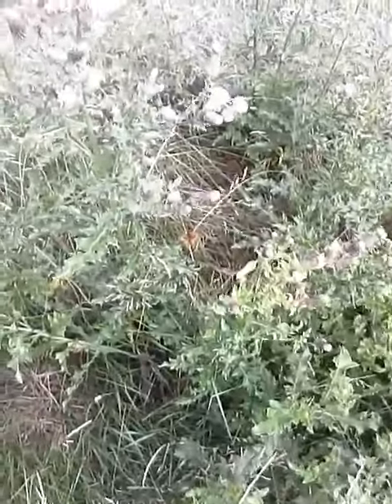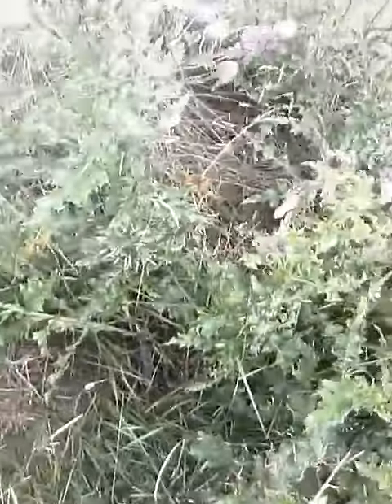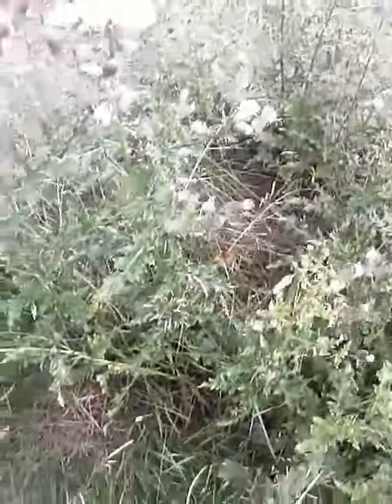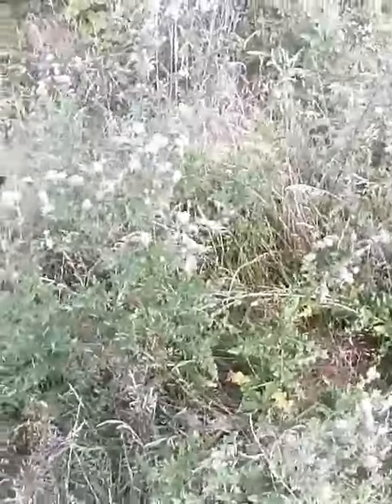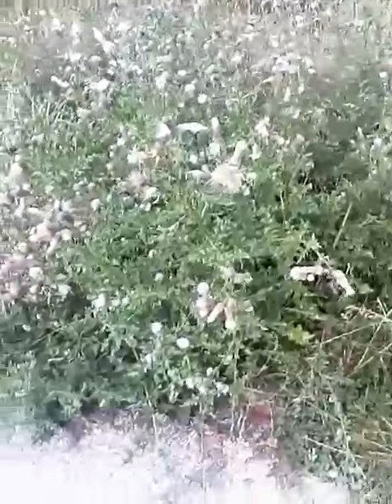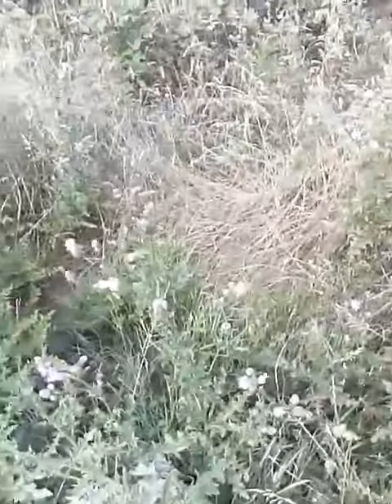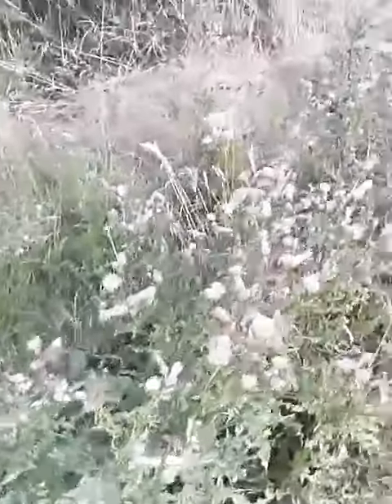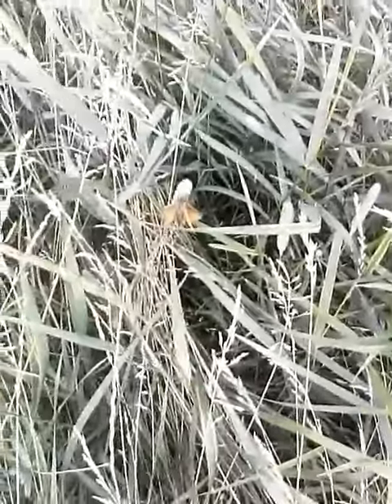Looking for butterflies and bees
Just went for a walk to breathe in nature, and thought I'd film flittering butterflies and bees, some in twos who were couple bees, and loner bees, and the blend in butterfly, with light commentary about Chris Packham and bee mating!